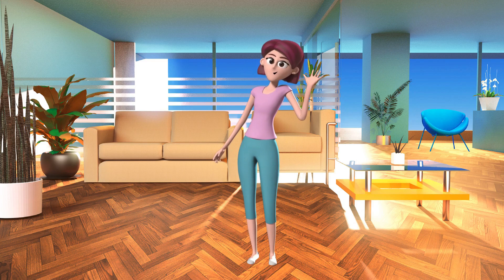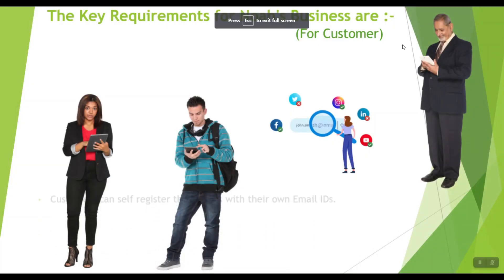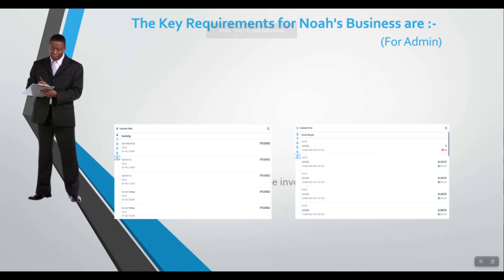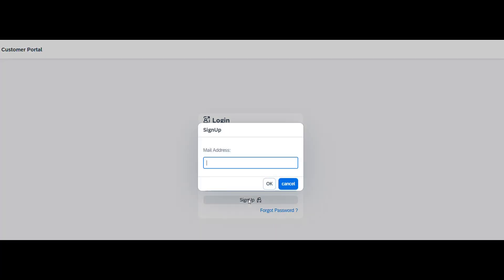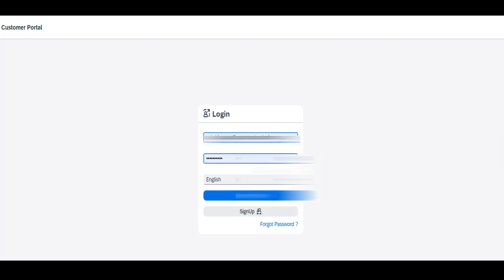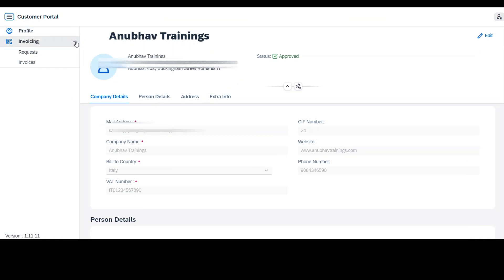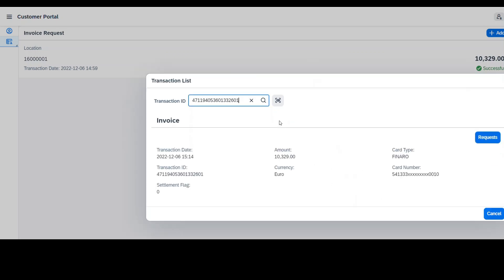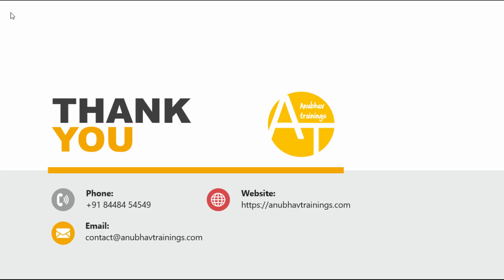Streamline Invoicing with Barcode Scanning: Transforming Gas Filling Stations | Anubhav Trainings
Welcome to our YouTube video showcasing an innovative customer portal solution that revolutionizes the invoicing process for gas filling stations. In this video, we'll introduce you to a state-of-the-art system built on the powerful Open UI5 framework by the talented team at Anubhav Trainings, and how it's been adopted by a top European client.

Gone are the days of manually inputting data and labor-intensive invoice generation. With this cutting-edge customer portal, gas filling stations can effortlessly generate invoices and general entries by simply scanning the barcode on the slip received from customers. Say goodbye to errors and time-consuming tasks, and hello to streamlined efficiency.

Join us as we dive into the key features of this solution. We'll explore the intuitive user interface, designed to provide a seamless experience for both station attendants and customers. Witness how the barcode scanning functionality eliminates the need for manual data entry, reducing human errors and saving valuable time.

Discover how this customer portal leverages the Open UI5 framework, renowned for its flexibility, responsiveness, and robustness. The team at Anubhav Trainings has harnessed the power of Open UI5 to create a customized solution that meets the unique requirements of gas filling stations, ensuring optimal performance and scalability.

Throughout the video, we'll showcase real-world examples of the portal in action, highlighting its ability to generate accurate and professional invoices within seconds. We'll discuss the integration options with existing systems, ensuring a seamless flow of data between the customer portal and other business processes.

Whether you're a gas filling station owner, a technology enthusiast, or simply curious about innovative solutions in the industry, this video is a must-watch. Join us on this journey as we explore how this customer portal, built on Open UI5 by Anubhav Trainings, is transforming the way gas filling stations handle invoicing, bringing efficiency, accuracy, and a seamless user experience.